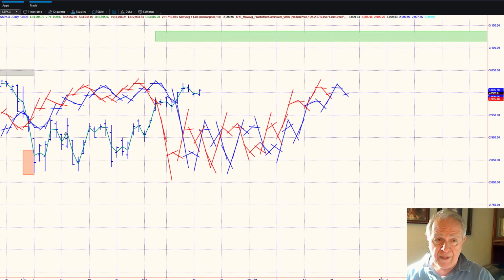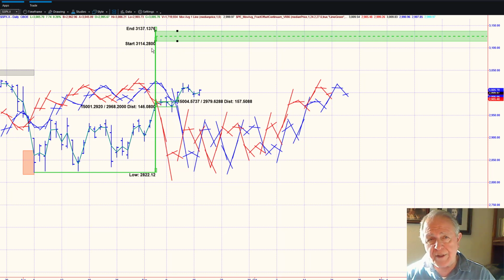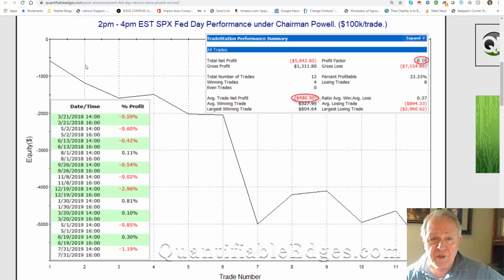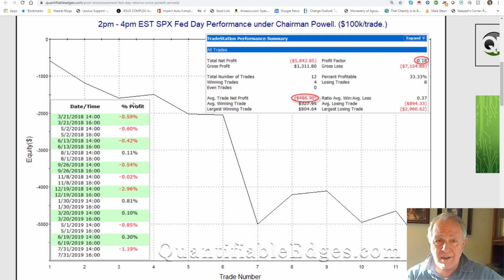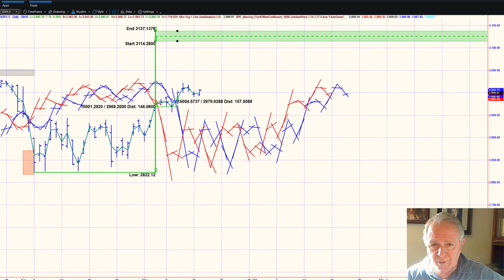Eliades StockMarket Cycles Update 9-17-19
StockMarket Cycles Dailt Update